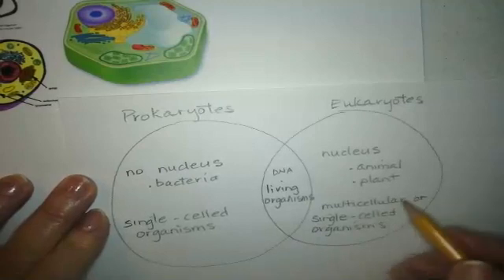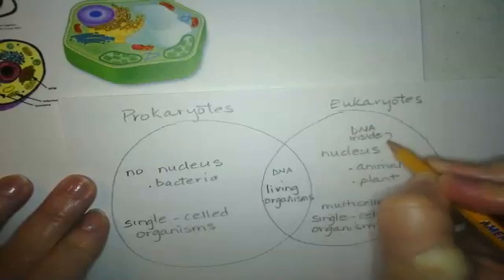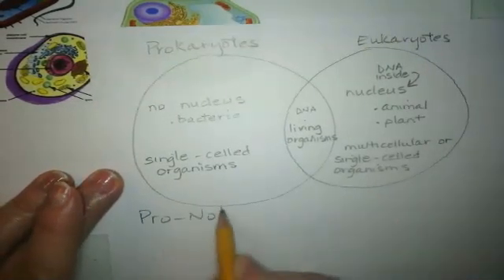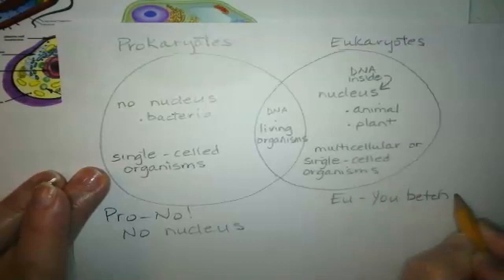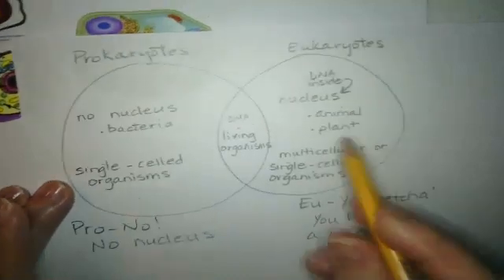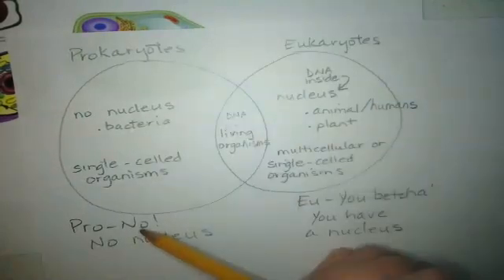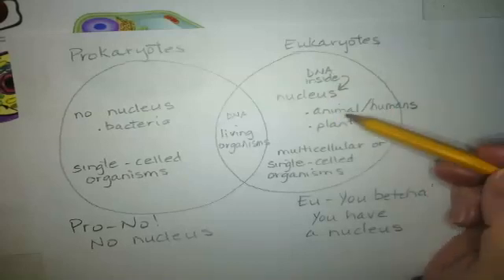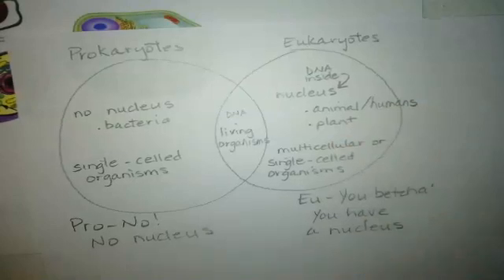Venn Diagram compare Pro vs. Eu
6.12B retest review